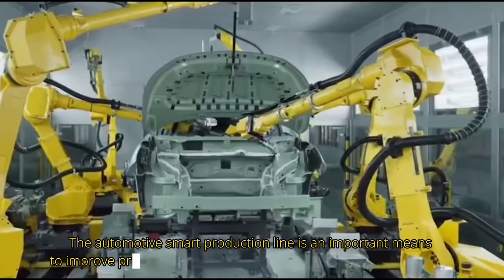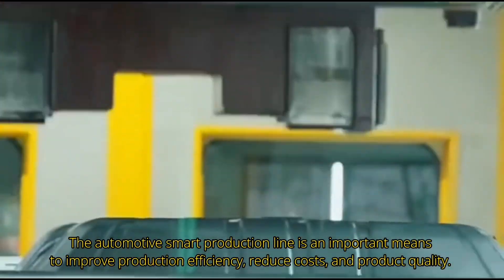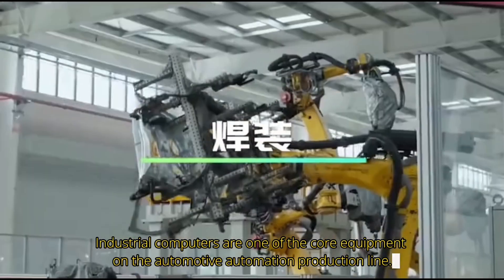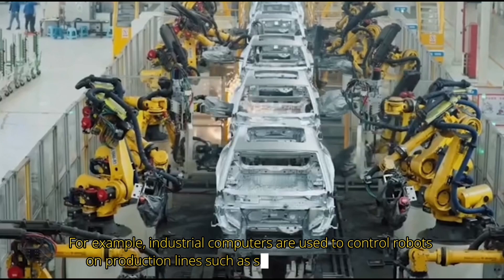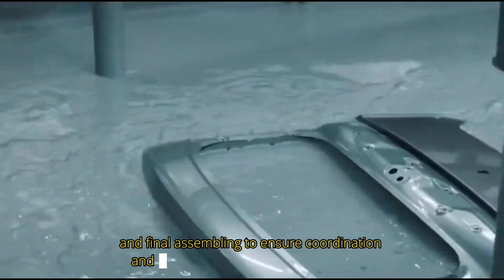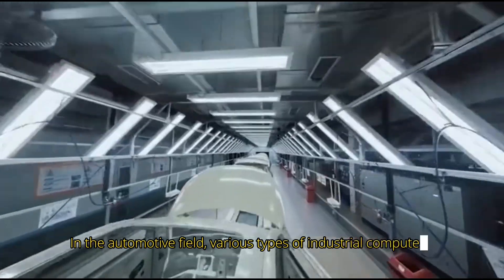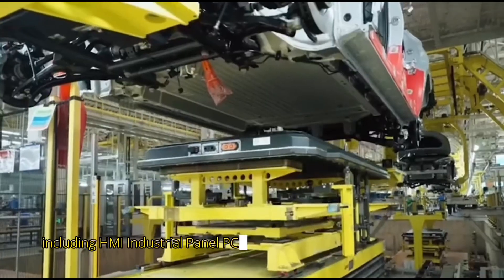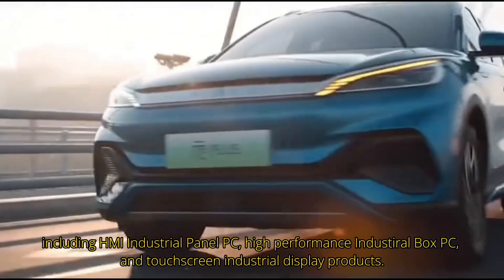Industrial Computers are implemented in automotive Smart Product Line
The automotive smartproduction line is an important means to improve production efficiency, reduce costs, and product quality.
Industrial computers are one of the core equipment on the automotive automation production line.

In the automotive automated production line, industrial computers realize intelligent processing control by collecting, analyzing and processing various data during the production process. For example, industrial computers are used to control robots on production lines such as stamping, welding, painting and final assembling to ensure coordination and efficiency in the production process.
In addition, industrial computers also have a wide range of application scenarios, such as information management, data monitoring, machine vision, fault warning, etc. In the automotive field, various types of industrial computers are implemented in automated production line, including HMI Panel PC, high performance Box PC, and touchscreen industrial display.

As a industrial computing hardware solutions provider and manufacturer in China Mainland, TAICENN empowers various types of industrialautomation, industry40, and intelligentmanufacturing, CommercialAutomation, and promotes the development of science and technology.